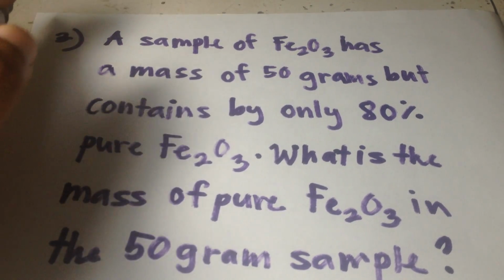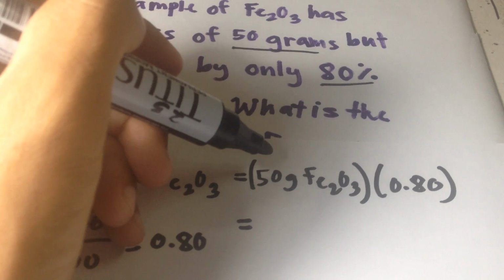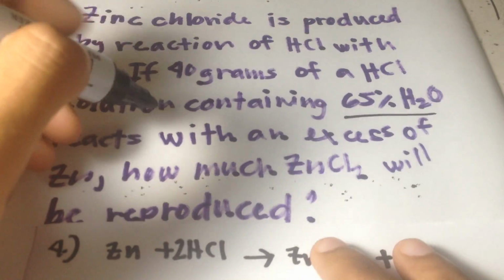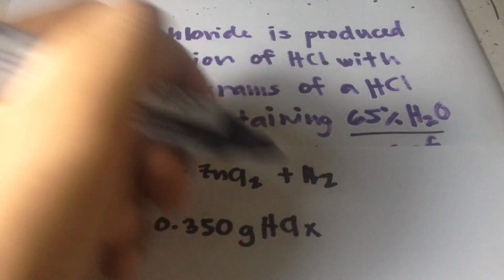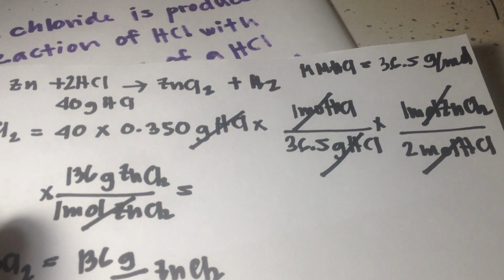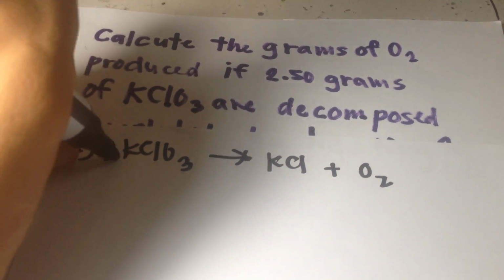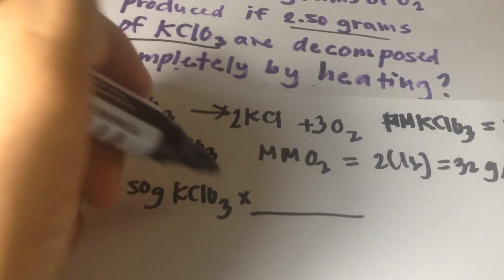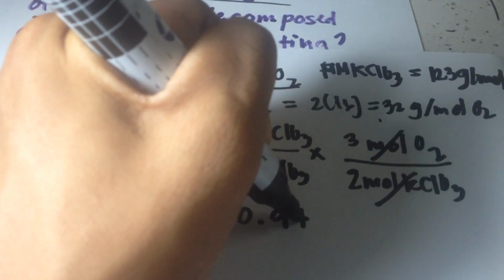Mass to Mass problems number 3,4 and 5 (Gen Chem 1)